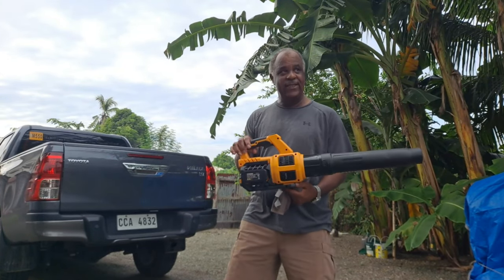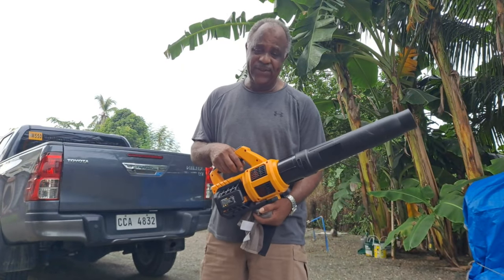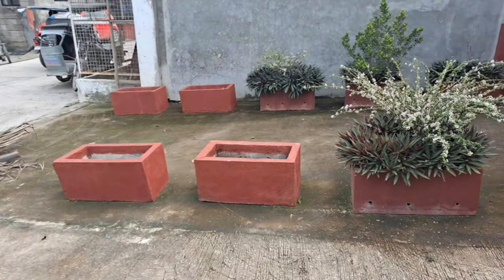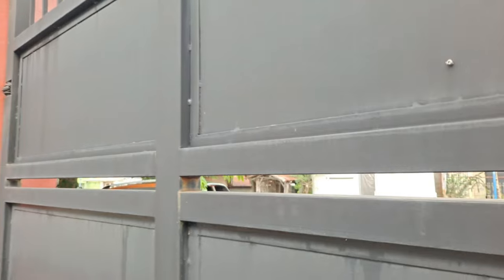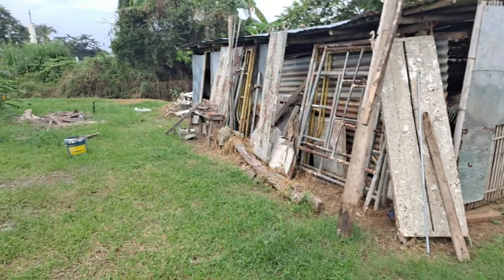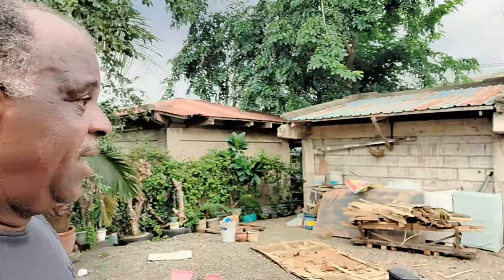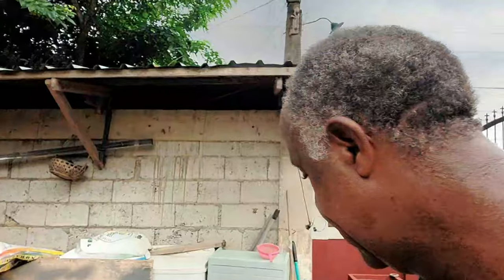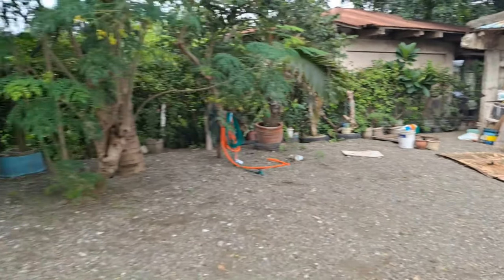Yard-Work in The Philippines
DJI Spark